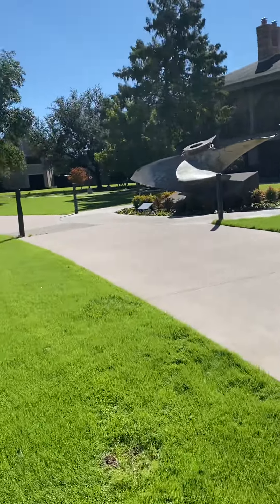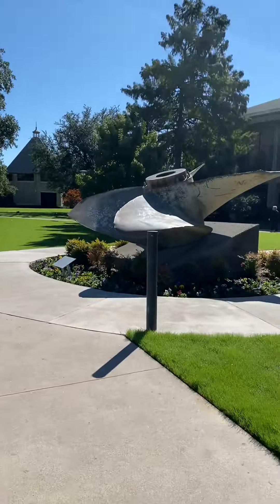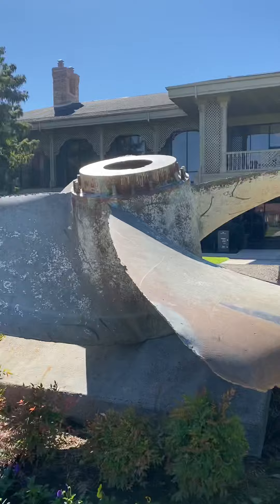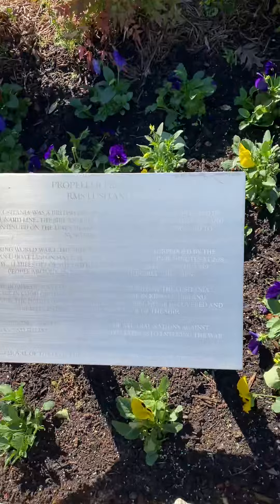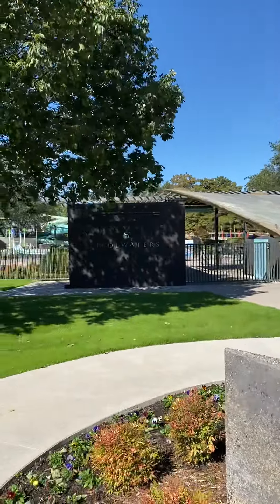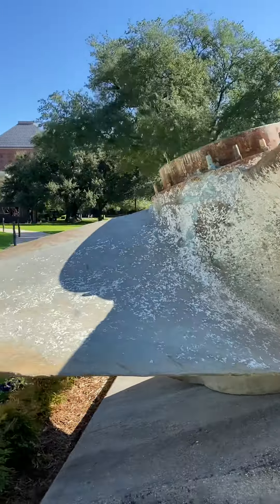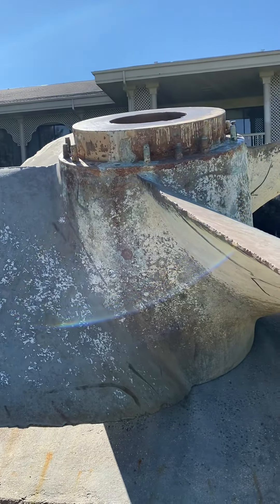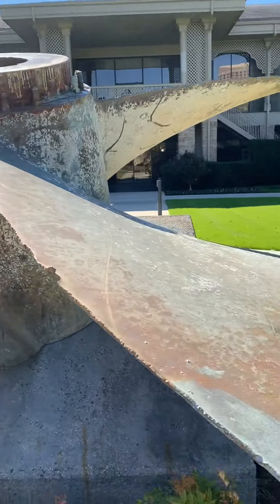RMS Lusitania Propeller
15-ton bronze propeller from the RMS Lusitania.